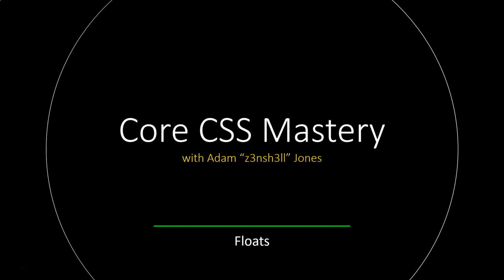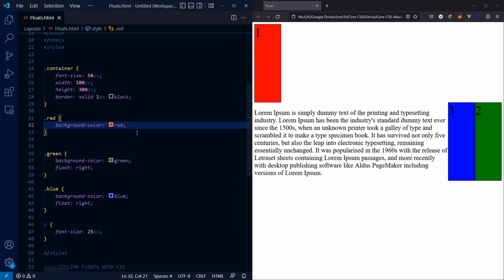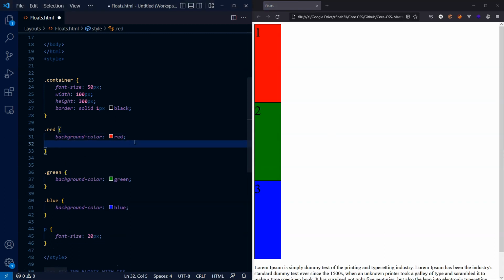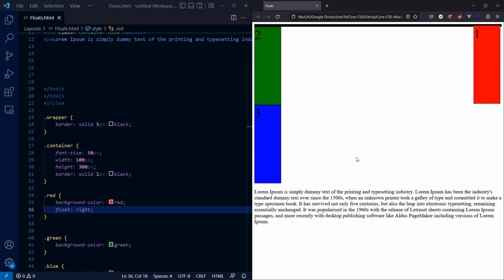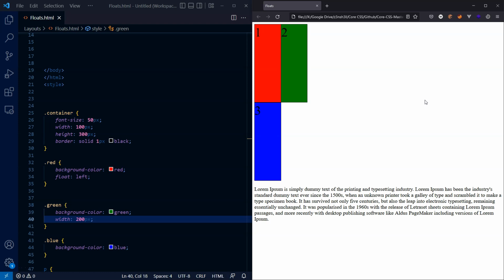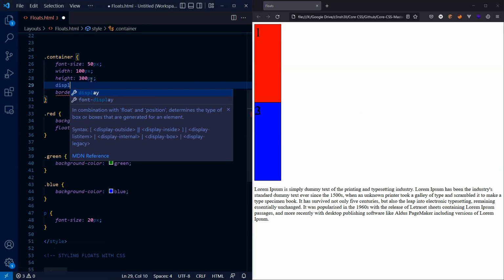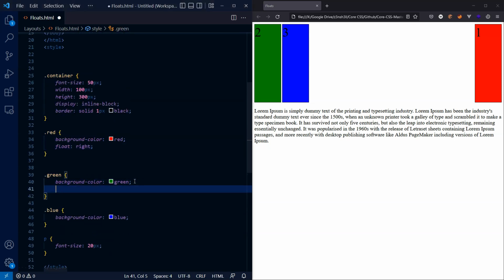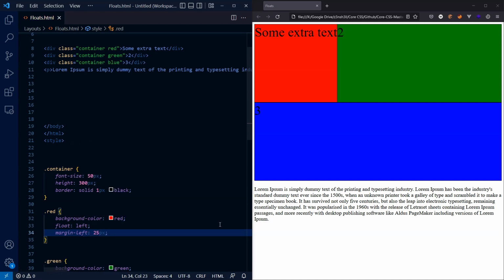Using Floats in CSS - Core CSS Mastery 5.1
In CSS, the `float` property is used to position an element to the left or right within its containing block, allowing surrounding content (like text) to wrap around it. Originally designed for wrapping text around images, `float` can also be utilized to create simple layouts, such as side-by-side columns. However, when an element is floated, it is partially removed from the document flow, which can affect the layout of surrounding elements and may require clearing floats to maintain the desired layout structure.